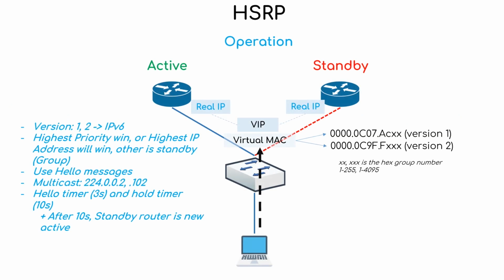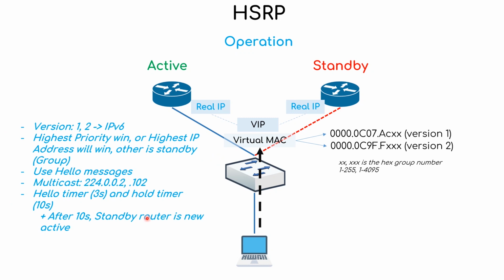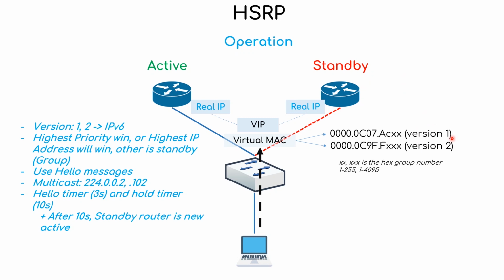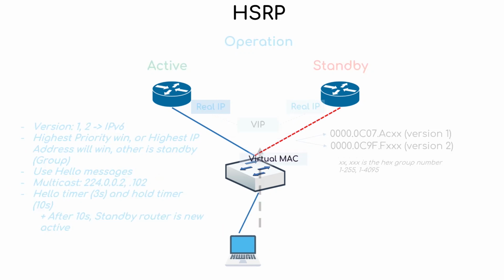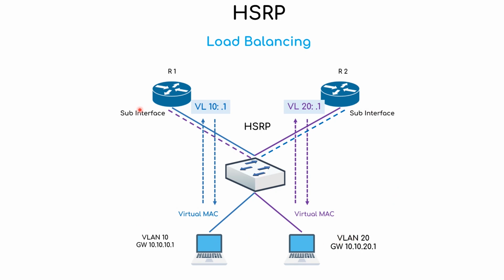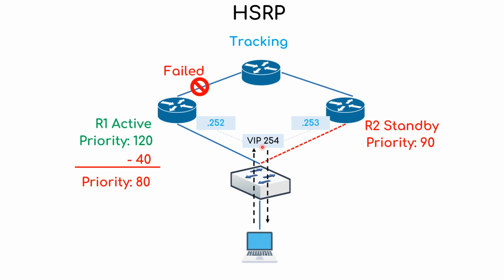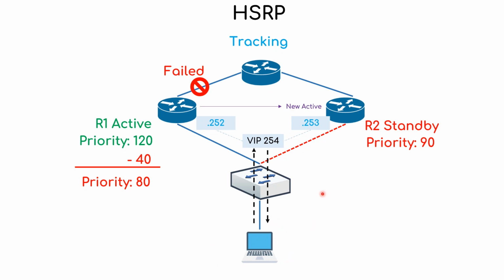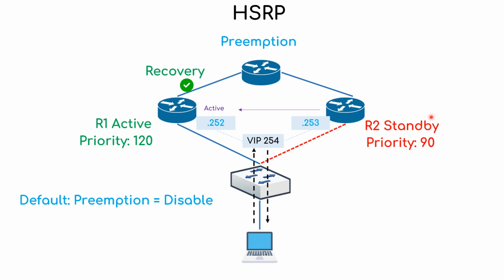CCNA Lab14: Hot Standby Redundancy Protocol (HSRP)